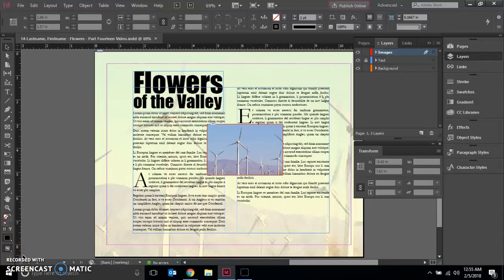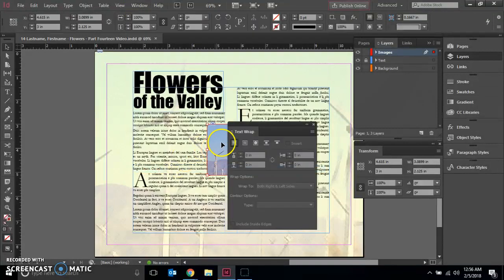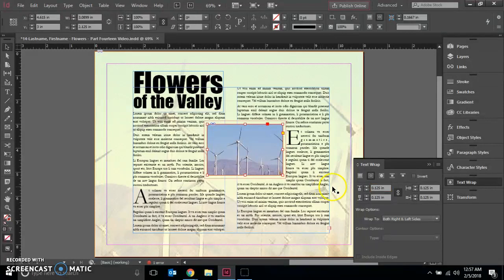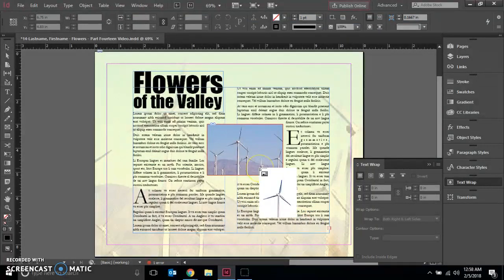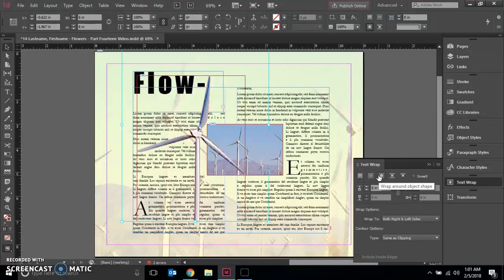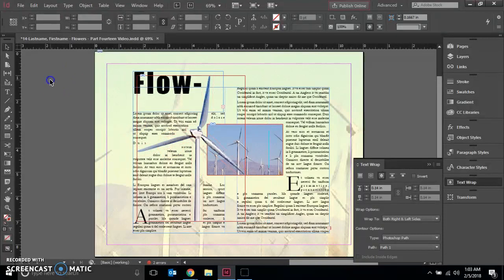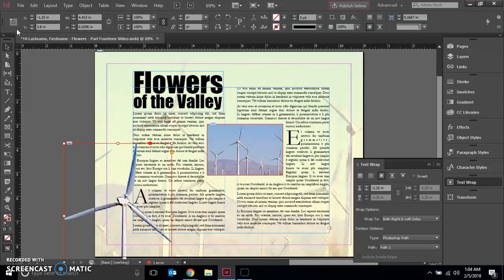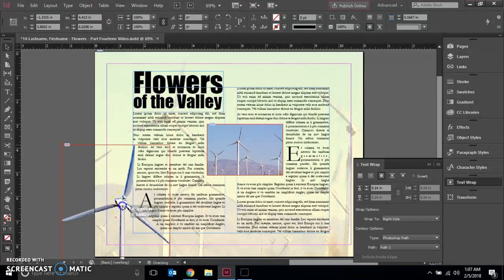InDesign - Chapter 4 - Part 15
Wrap text around a graphic, pages 4-43 to 4-45 in the book.